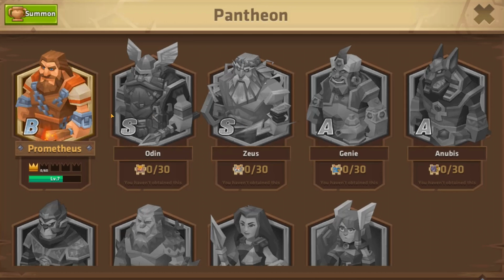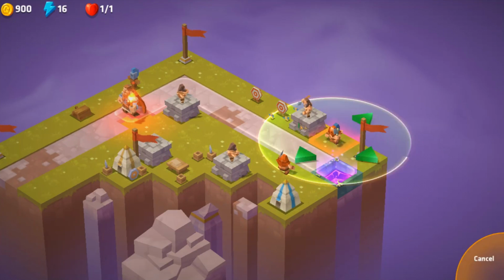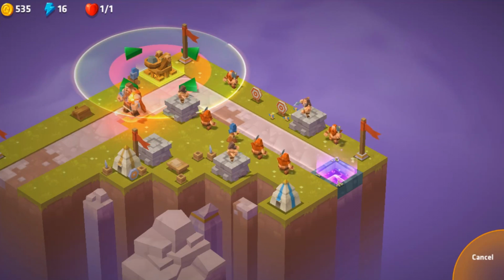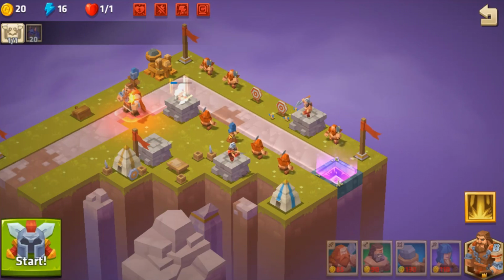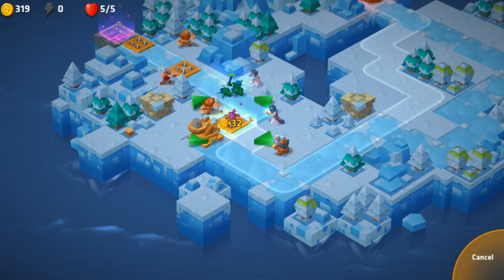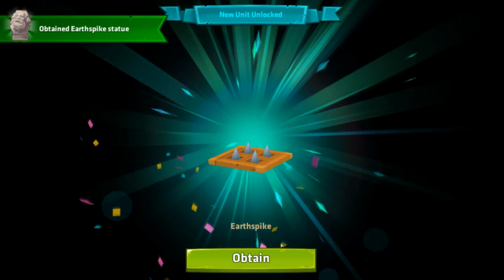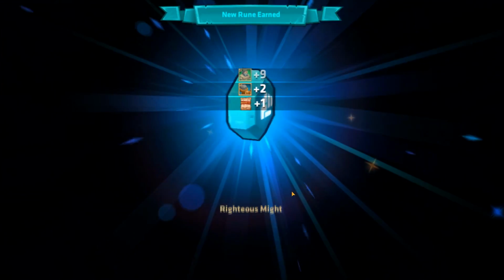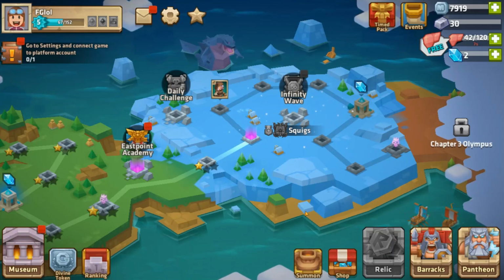Divine Legends : First Impressions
Divine Legends Review

Divine Legends is a Tower Defense game where you design your defense route, upgrade your armies and summon the Gods!

Features:
-Summon the Gods to fight for you: Athena, Zeus, the Monkey King and more await your calling
-Decide your starting point and customize your defense route, you are in control
-Collect and upgrade units to forge your own unstoppable army
-Use your units strategically and counter the enemy forces
-Earn epic rewards in ranking mode and create your own legend!